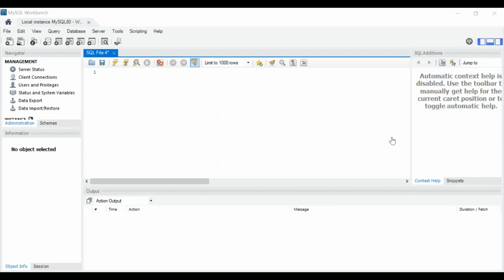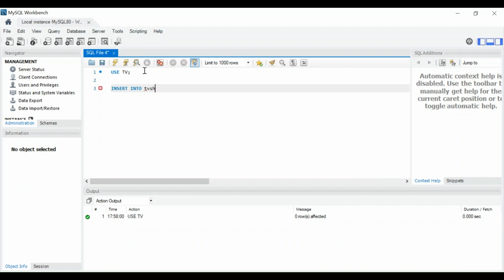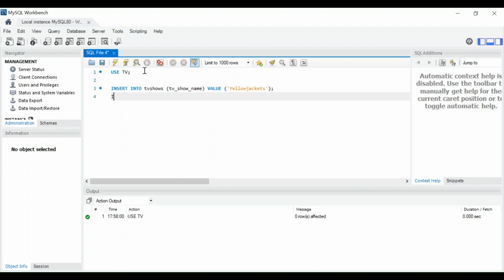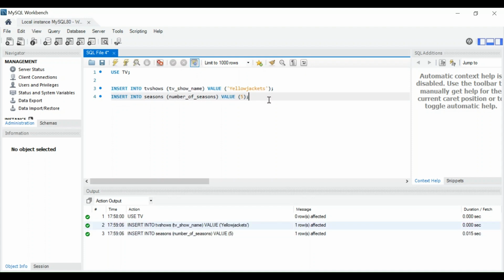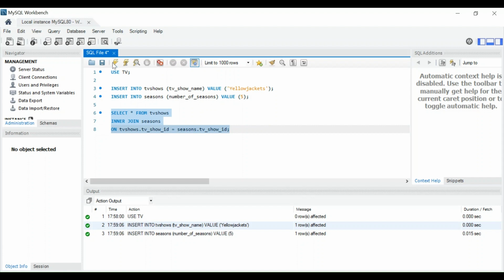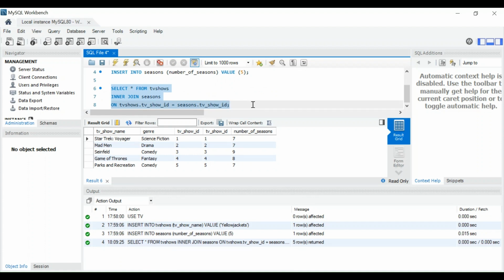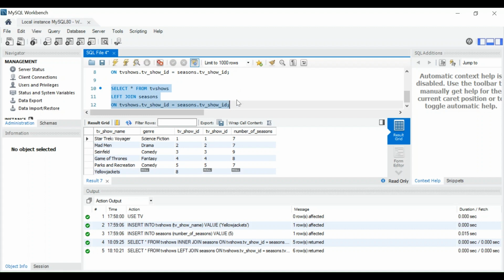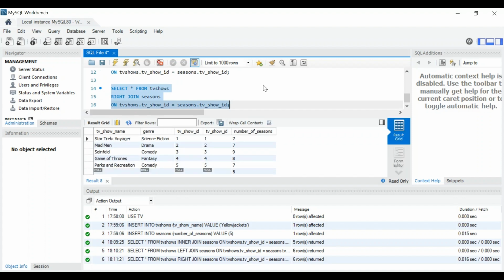How to perform joins | SQL Tutorial for Beginners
Learn how to join tables in a database using SQL in just 5 minutes!